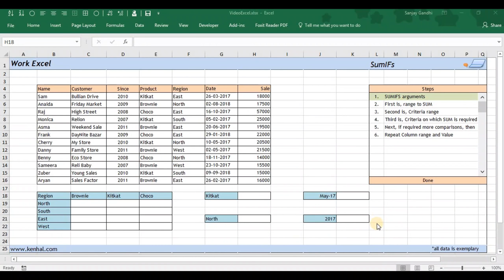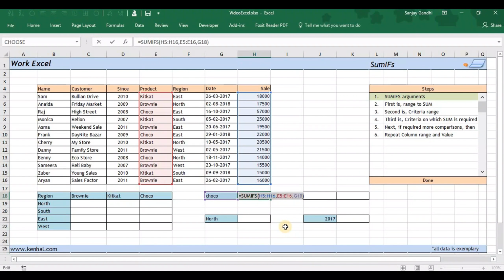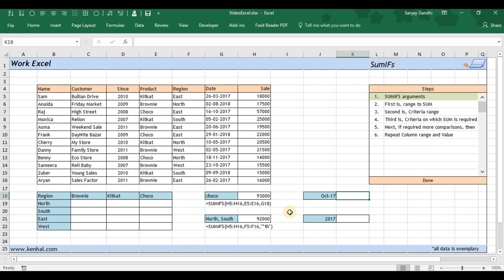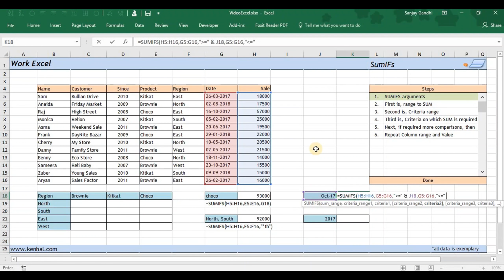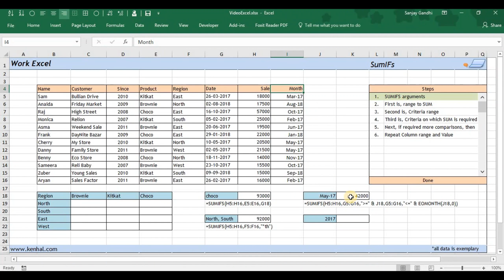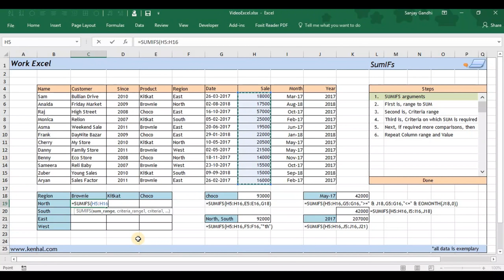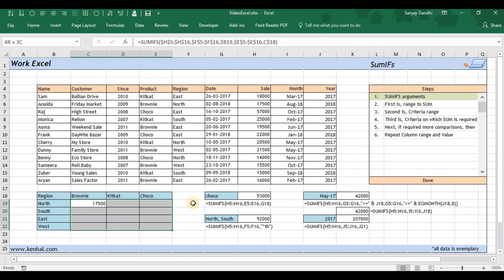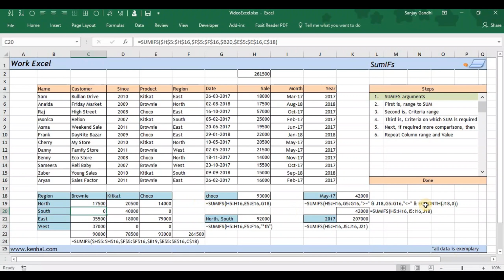SUMIFS (5 Ways) - Work XL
Five different ways how SUMIFS can be used
Use with Month at 3:42 mins
Use with Year at 8:10 mins
Double dimension at 9:26 mins